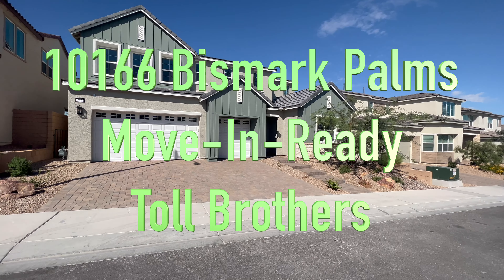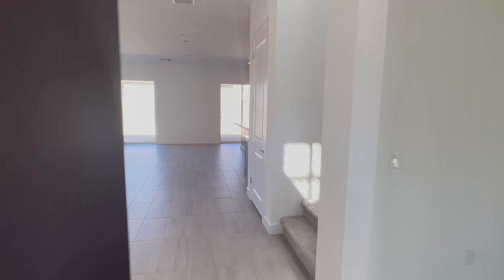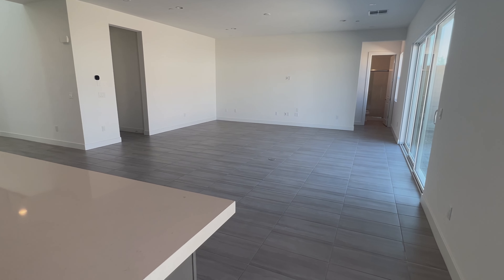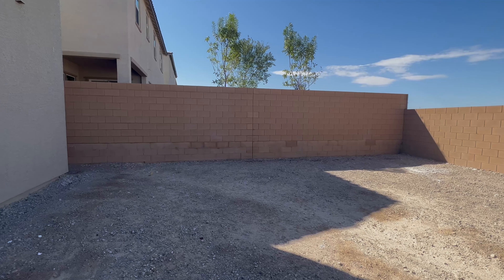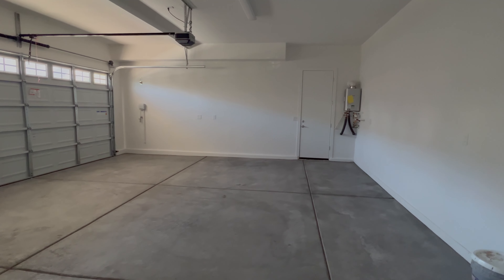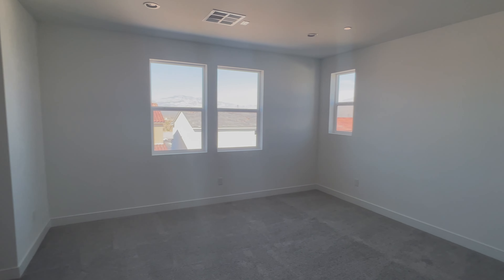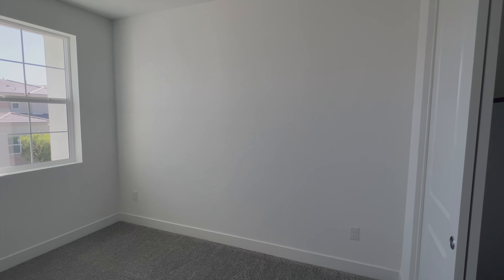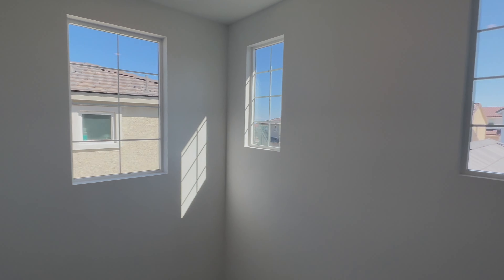New Toll Brothers Home In Las Vegas | Move-In-Ready | 10166 Bismark Palms | Home Incentive options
In a world of new construction, a home so divine,
The Loma stands ready, its beauty will shine.
With painted cabinets and quartz countertops gleaming,
JennAir appliances fulfill every chef's dream.

Step through the glass door to the patio's embrace,
Al fresco dining, in this tranquil space.
Twelve-foot doors open, let natural light pour,
Connecting indoors and outdoors, forevermore.

The primary suite, a sanctuary, they say,
With a private retreat to unwind and stay.
An oversized shower, dual sinks, walk-in grand,
A closet so vast, it's hard to understand.

A flex room on the first floor, options galore,
Home office, gym, or a reading nook's core.
Gated community, pool, and Skye Center's grace,
This move-in ready haven is your perfect place.

Vista Rossa Lot 184, ready to see,
Closing cost credit, talk to the agent, be free.
Toll Brothers' masterpiece, in every detail,
A dream home awaits, where memories set sail.

DAN FRENCH
Blue Print Real Estate Services

LVHOMEPROFESSIONALS.COM
Propyland.com
LVCRIBTOURs.COM
PROPYLAND Las Vegas Home Tours:
@Propyland | Las Vegas Home Tours with Dan French

The SOUND OFF with Dan French:
@Dan French Sound Off

Dan French | Realtor
License # S.0193843

Blue Print Realty Services
6290 S Rainbow Blvd, Spring Valley, NV, United States, Nevada

Douglas Liebig
LV Home Inspections
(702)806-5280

Esmeralda Licea
Old Republic Title

Dan French | Realtor
License # S.0193843

6290 S Rainbow Blvd, Spring Valley, NV, United States, Nevada

Douglas Liebig
LV Home Inspections
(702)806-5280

Esmeralda Licea
Old Republic Title